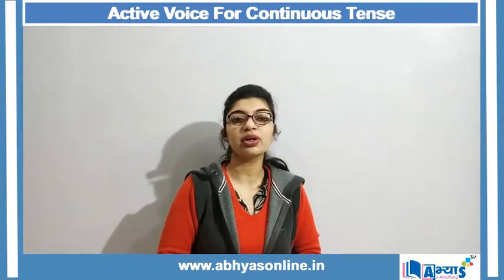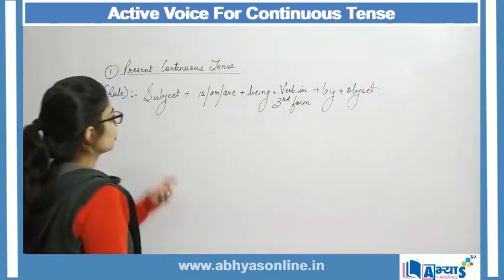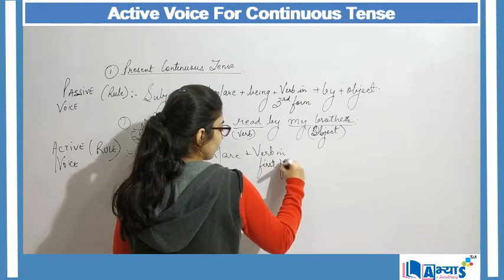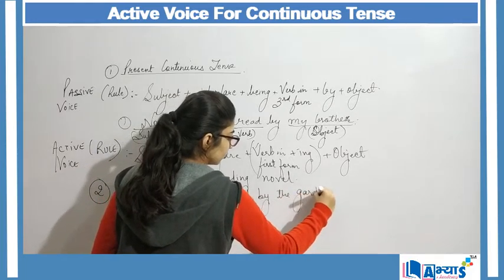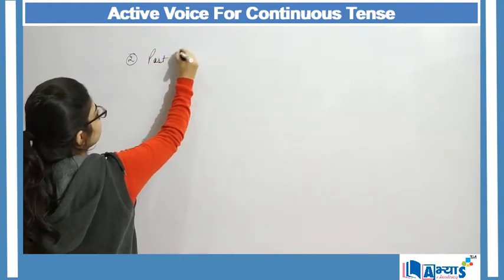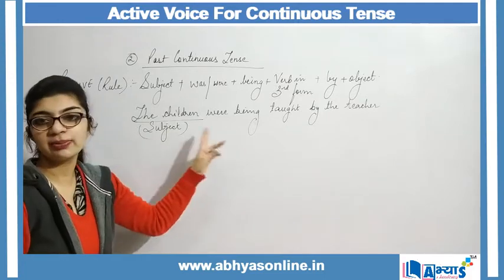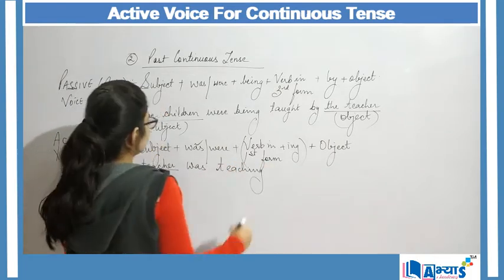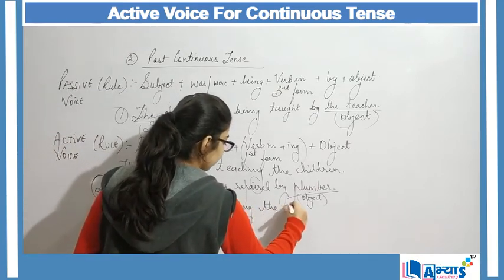Active Voice For Continuous Tense | English | Active Passive Voice | Ms. Mrinal | Abhyas Academy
Conversion  of Passive Voice Sentence into Active Voice For Continuous Tense:
Present Continuous Tense:
    subject + is/am/are + being + third form of verb + by + object.
Converting into Active Voice
     subject + is/am/are + first form of verb + ing + object.
Past Continuous Tense:
     subject + was/were + being + third form of verb + by + object.

      subject + was/were + first form of verb + ing + object.